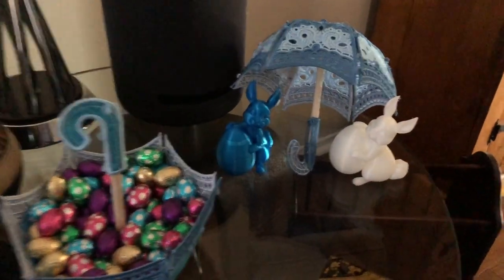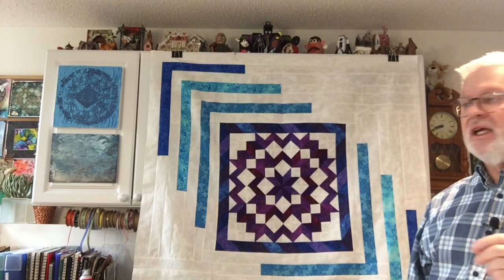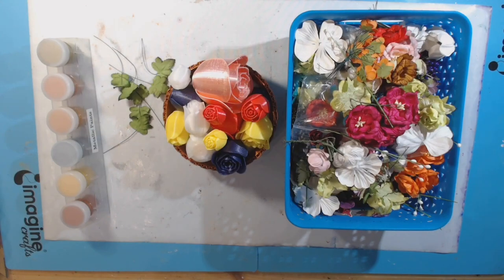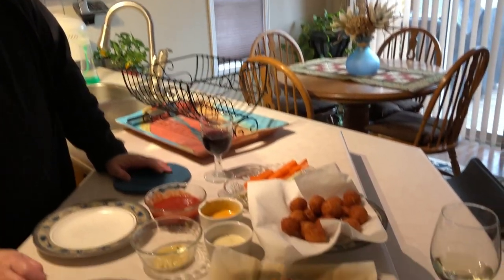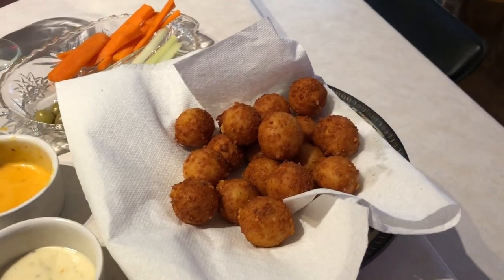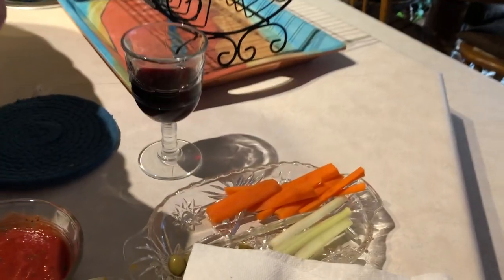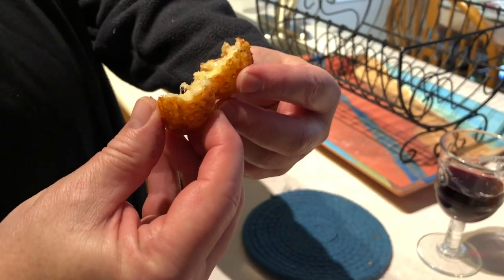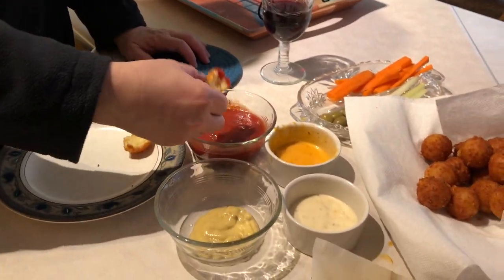Every Person for Themselves! Bland Designs Vlog#210 March 29, 2021